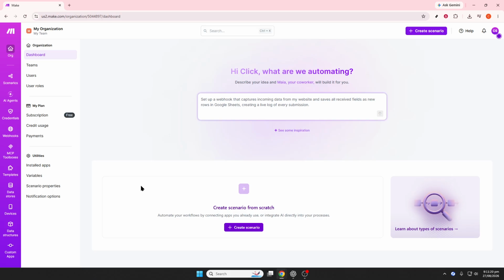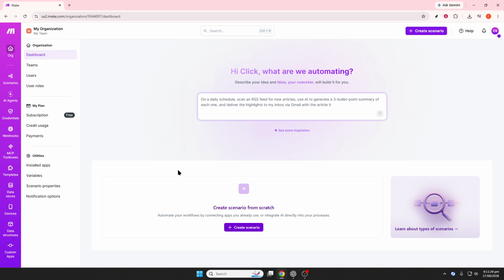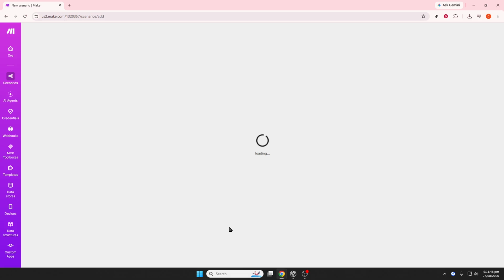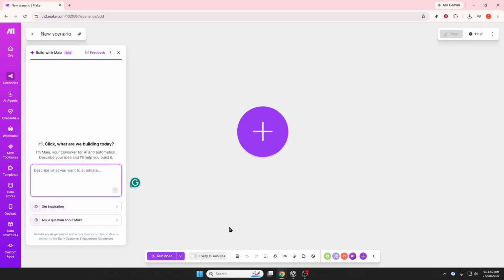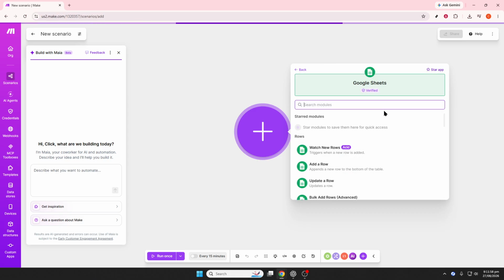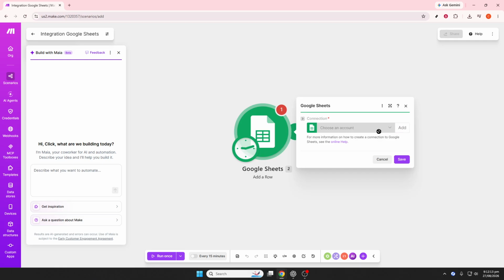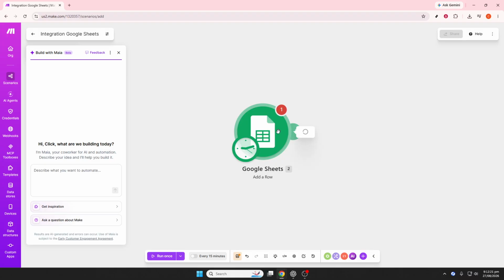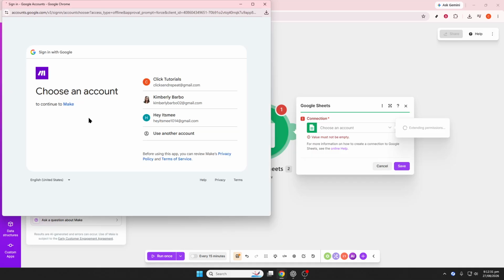How to Use Make.com for Beginners (Free Automation Tutorial)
Want to automate repetitive tasks without coding? 🚀 In this beginner-friendly tutorial, I'll show you how to use Make.com from scratch and build your first automation for FREE!

Make.com is a powerful visual automation platform that lets you connect apps and create automated workflows without writing code. The Free plan currently includes 1,000 credits per month and access to thousands of app integrations, making it a great way to start learning automation.

🔥 In this Make.com beginner tutorial, you'll learn:
✅ What Make.com is and how automation works
✅ How to create a free Make.com account
✅ How to navigate the Make.com dashboard
✅ What scenarios and modules are
✅ How to create your first automation
✅ How to connect different apps together
✅ How to map data between modules
✅ How to set up triggers and actions
✅ How to test and run your automation
✅ Tips for getting started with Make.com for FREE

Whether you're a complete beginner, freelancer, virtual assistant, business owner, marketer, or someone who wants to save time with automation, this tutorial will help you understand the basics and start building your own workflows.

Make.com uses visual scenarios and modules to connect apps, transfer data, and automate repetitive tasks without requiring programming knowledge.

If you're searching for a Make.com tutorial for beginners, how to use Make.com, Make.com automation tutorial, Make.com free tutorial, or how to create your first Make.com scenario, this guide is for you!